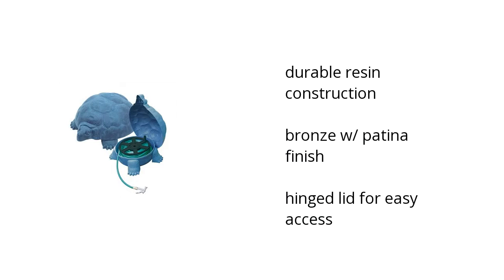Hose Hider With Hose Reel - Tortoise Design Features Video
Learn about the Hose Hider With Hose Reel - Tortoise Design

Here's what you need to know about the Hose Hider With Hose Reel - Tortoise Design on sale at Sam's Club:

• durable resin construction
• bronze w/ patina finish
• hinged lid for easy access

Wanna see more?